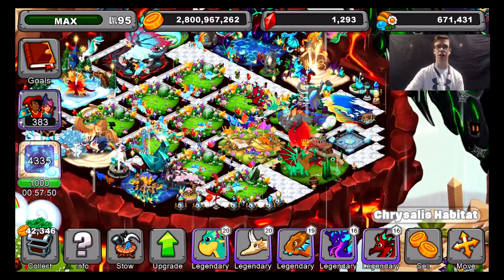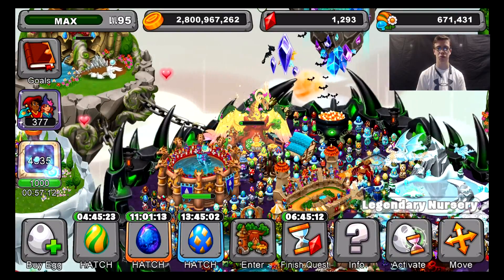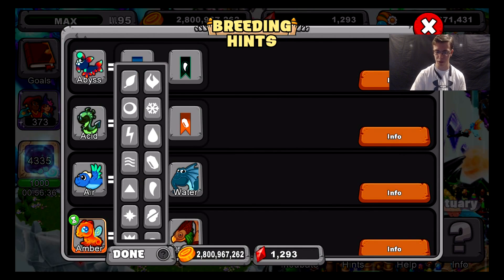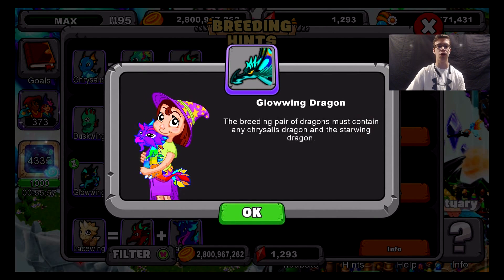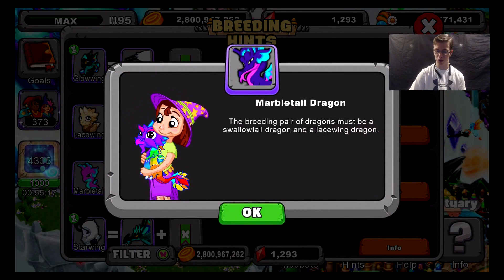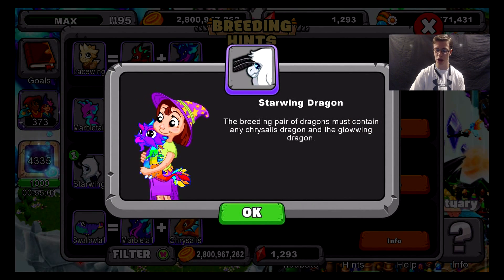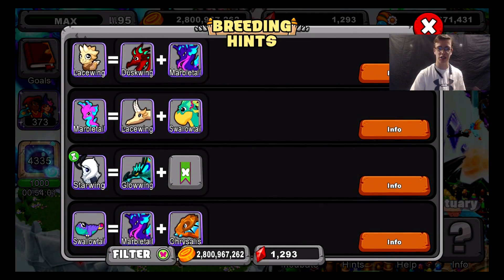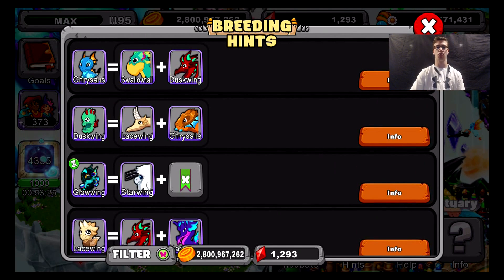How to breed all the Chrysalis dragons in Dragonvale!